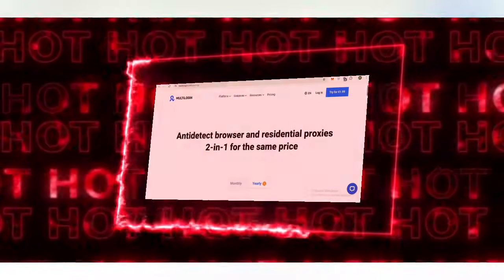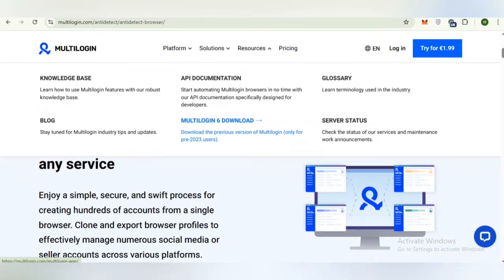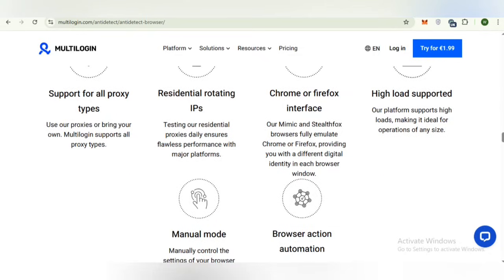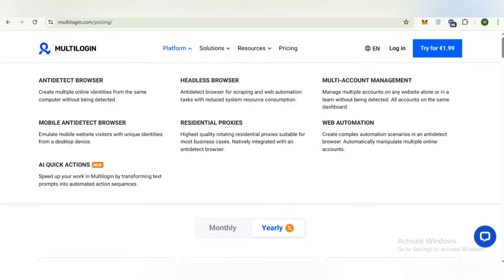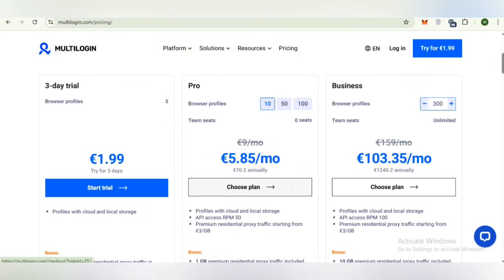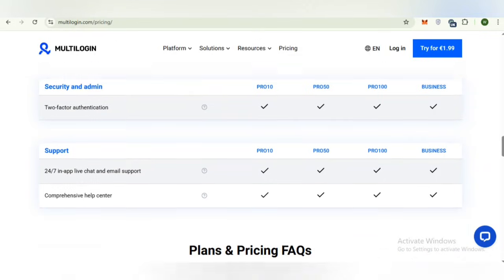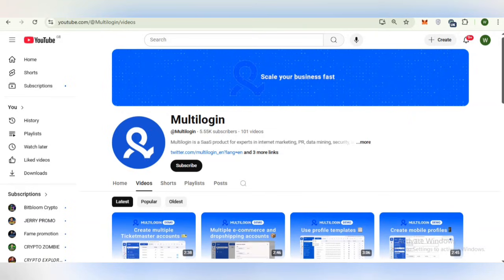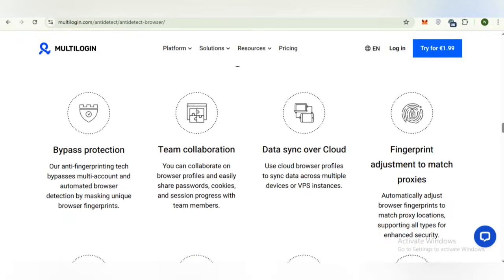🌐✨ Multilogin – Secure Multi-Account Management & Premium Proxies 🚀🔐💻 | DYOR ✅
🌐 Multilogin is live! 🚀 Secure Browser Profiles 🔒 Multi-Account Management 💻 Premium Proxies 🌍 Cloud & Local Storage ☁️ Team Collaboration 👥 Automation 🤖 | DYOR ✅